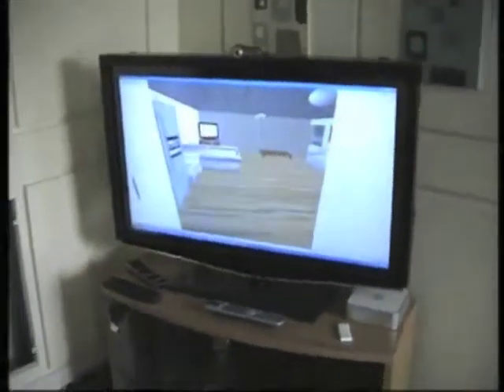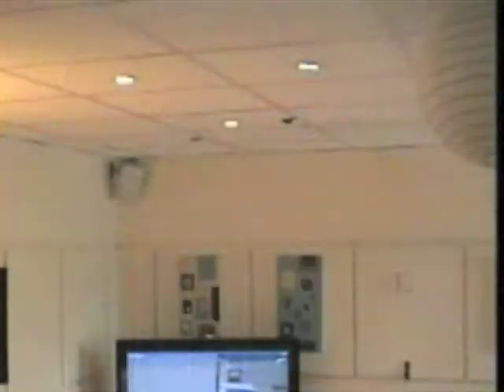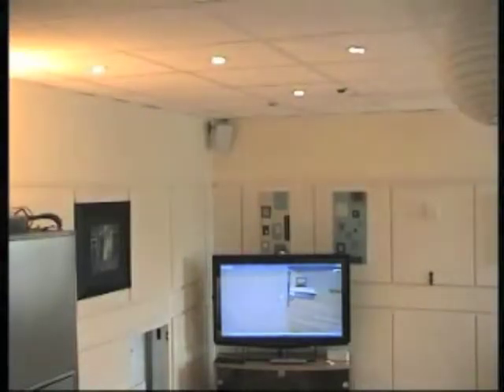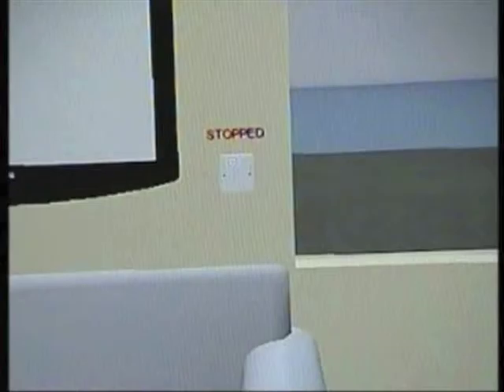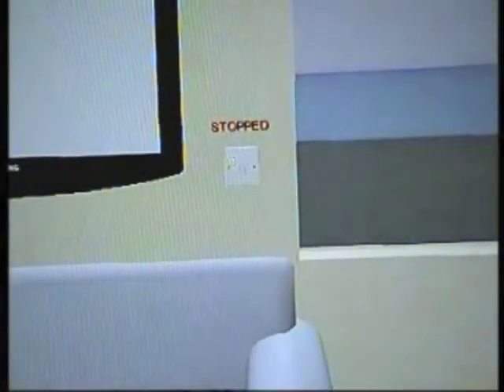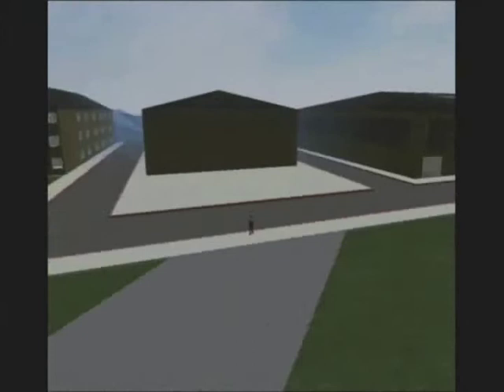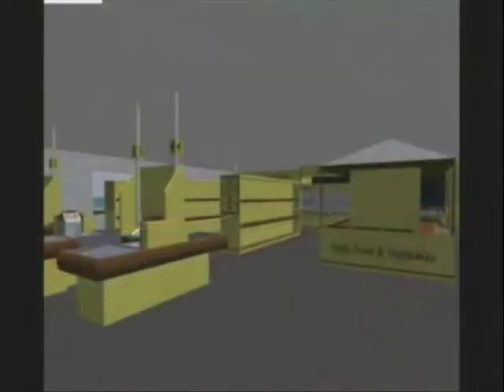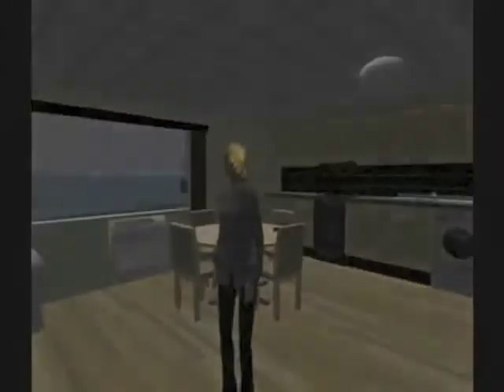Mixed Reality Demonstration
This video presents some background information on a project by a member of the IEG (Marc Davies) which is investigating how computer games and their related technologies could be adapted to create virtual and mixed reality intelligent environments.